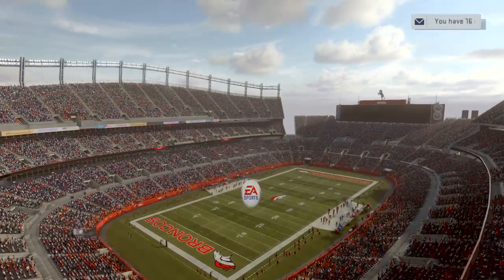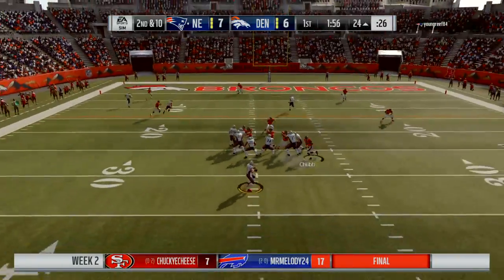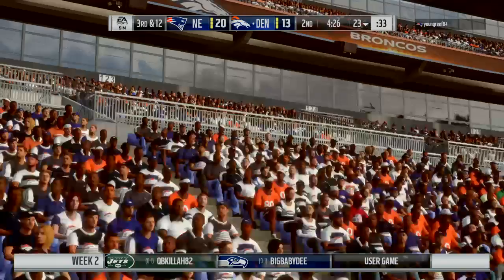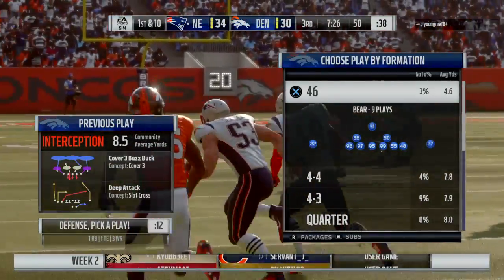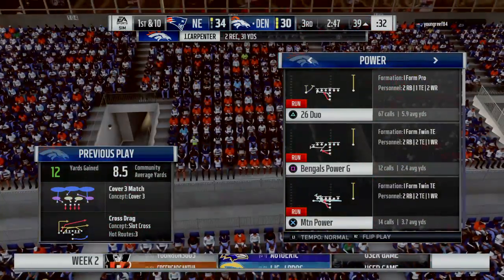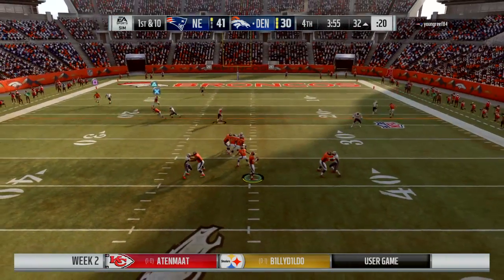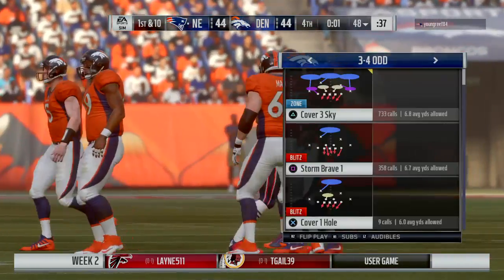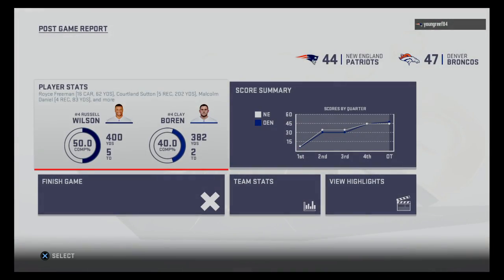Madden 2019 ballhard dell